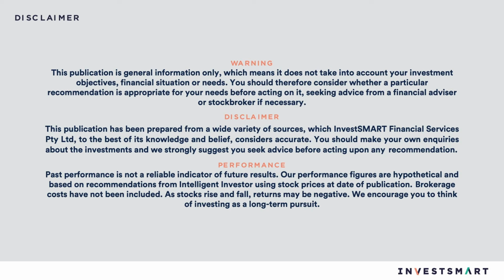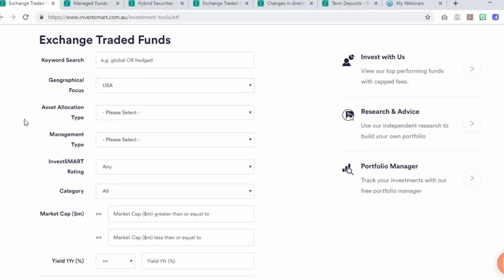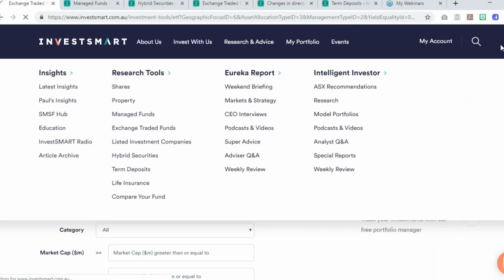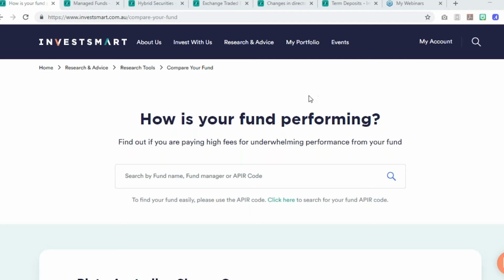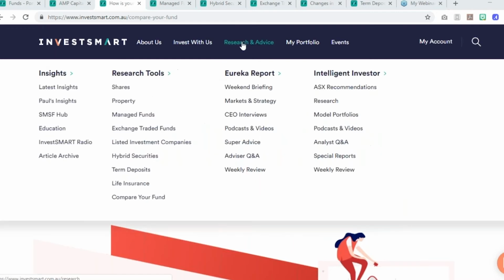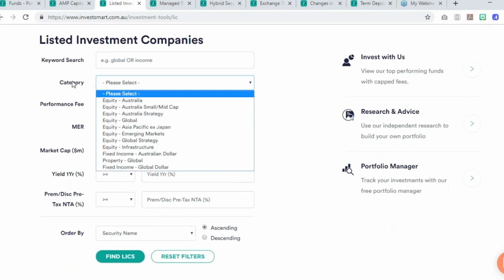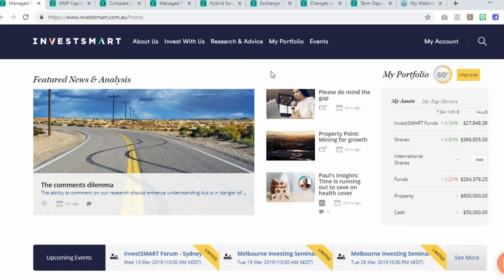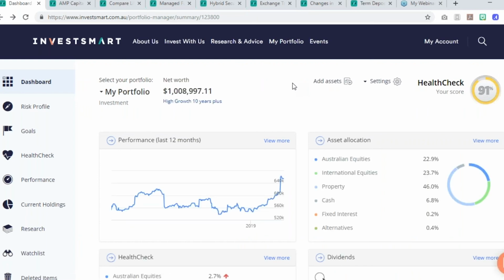Tools of the trade: Using InvestSMART's research tools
and go to the "Events" page.